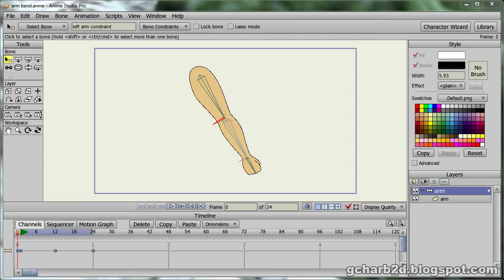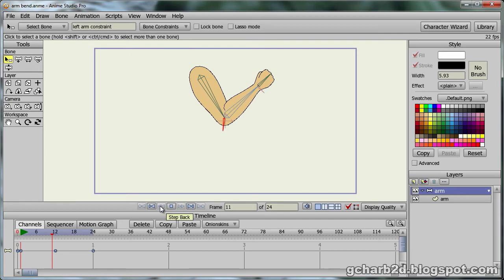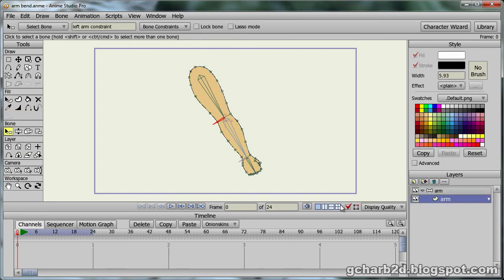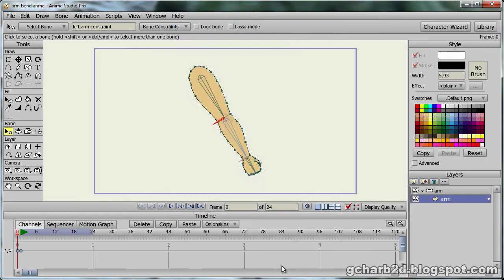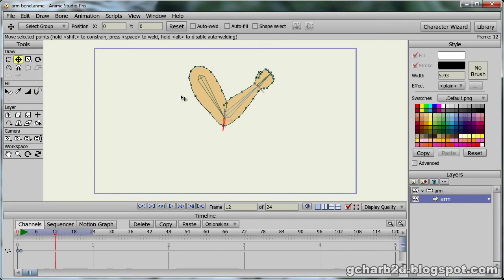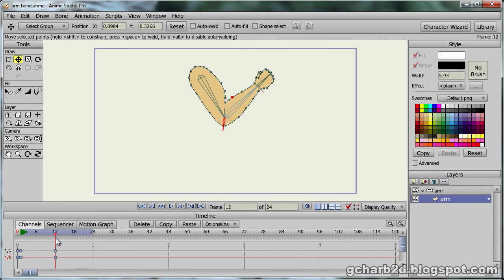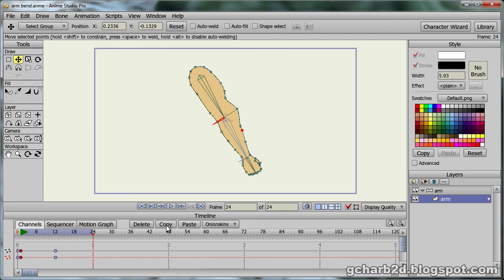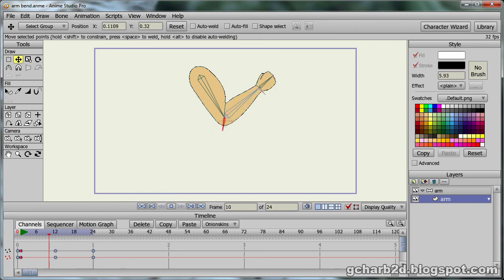Point Animation - Tutorial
Short video showing how to do point animation in Anime Studio